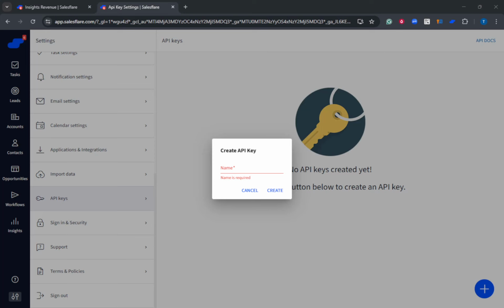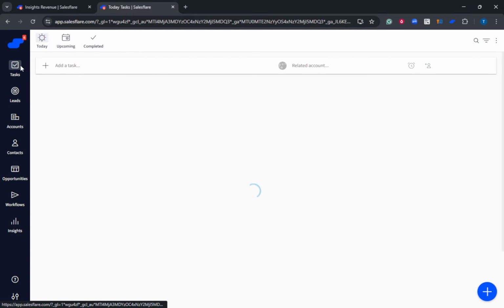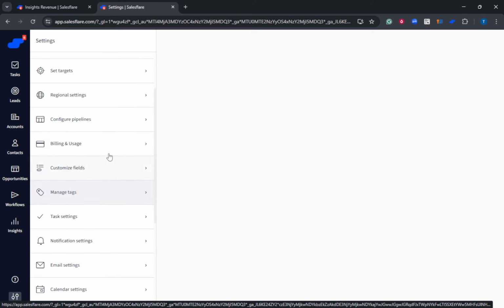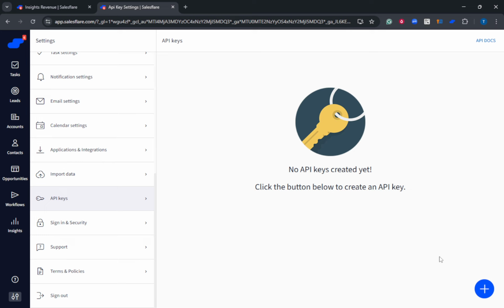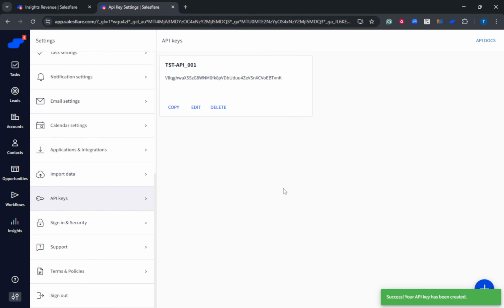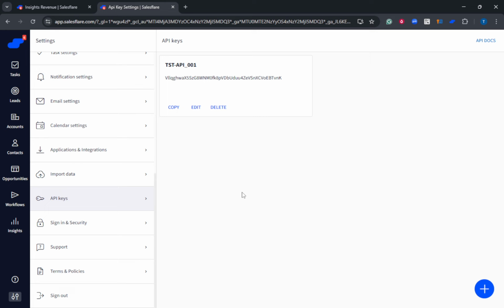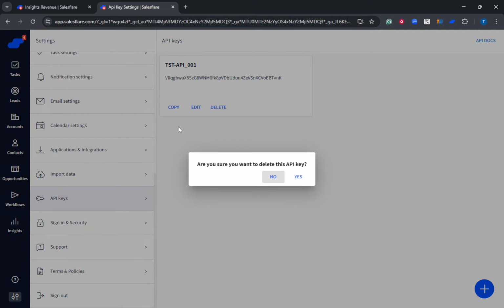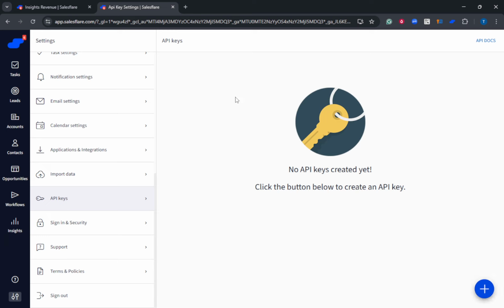How to Find your Salesflare API Key [2026 Full Guide]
How to Find your Salesflare API Key

In this video, we show you exactly how to Find your Salesflare API Key to enable seamless communication between your CRM and external applications. We examine the core concepts of secure authentication and the implementation of access tokens to ensure your data remains protected while expanding your software's capabilities.

Mastering this specific tool improves workflow, organization, and project quality by providing the necessary credentials for custom developments, advanced reporting, and third-party connectivity. We navigate the account settings to identify the unique identifier assigned to your profile, which serves as the bridge for programmatic interactions with the platform. Locating and managing your API credentials is vital for professional sales teams, as it allows for the creation of a highly personalized tech stack and the automation of complex data tasks that go beyond standard platform features.

Technical Specs: Software: Salesflare; Feature: Settings.